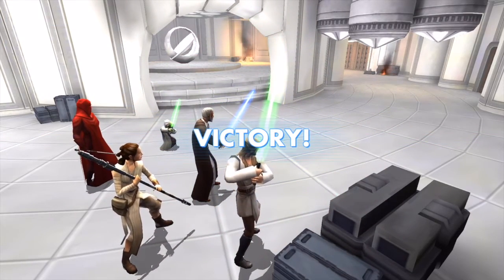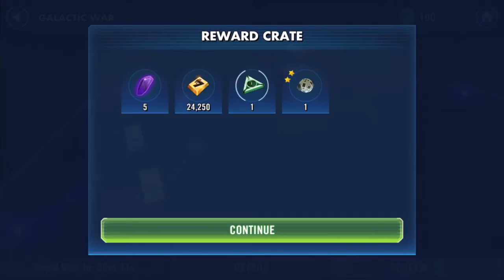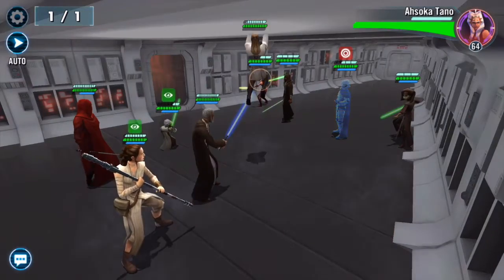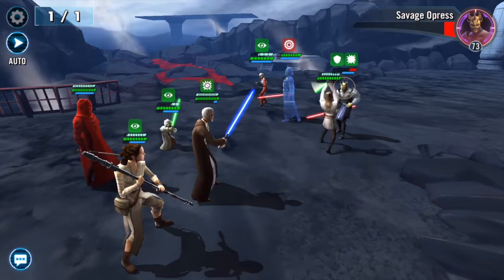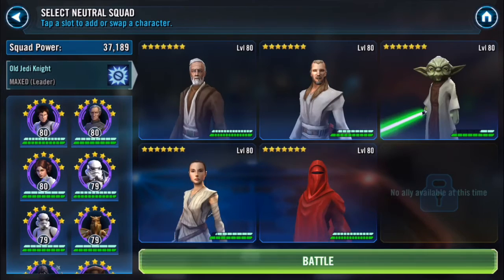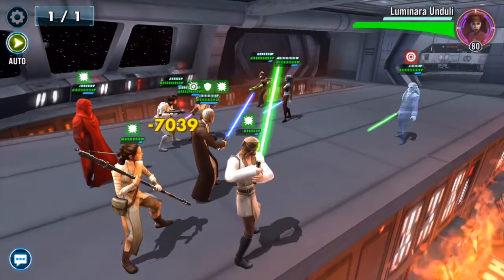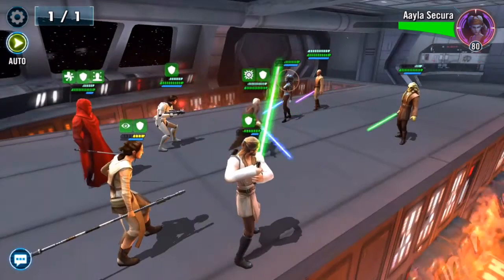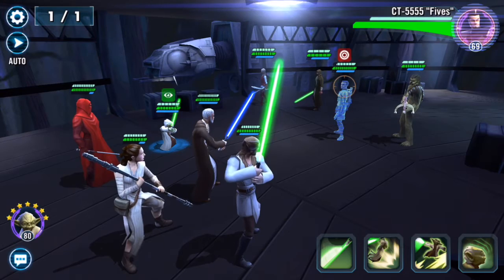Galactic War Tips and Farming Advice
Taking a break from the Raid, we are going to be talking about Galactic War (which can be the easiest avenue to farm characters without having to spend money) with my perfect run that I have recorded for you!

If you are interested in joining the The Den of Ren, my SWGoH guild, check out our Facebook page or message me!